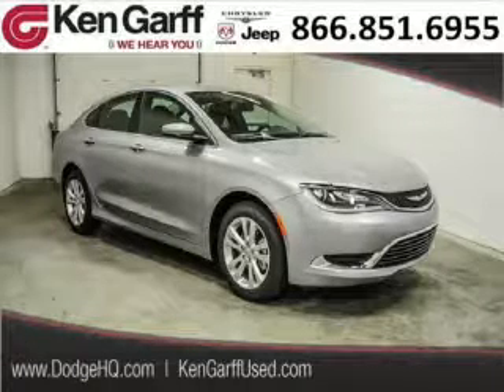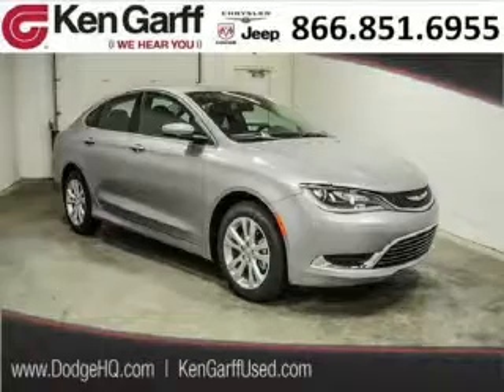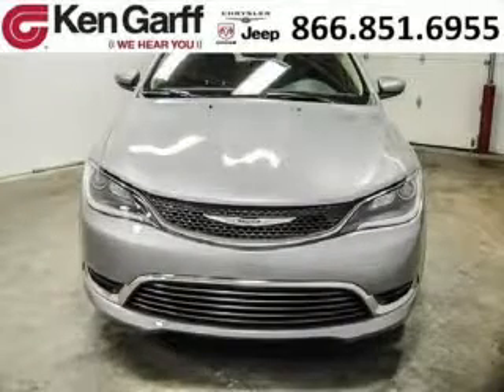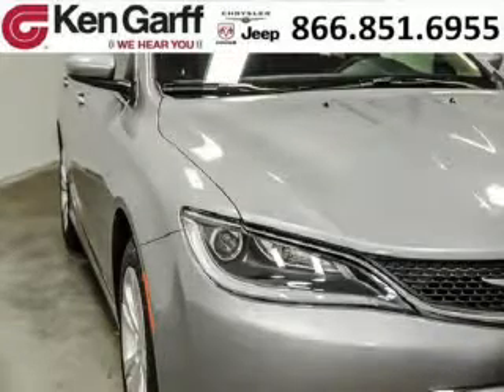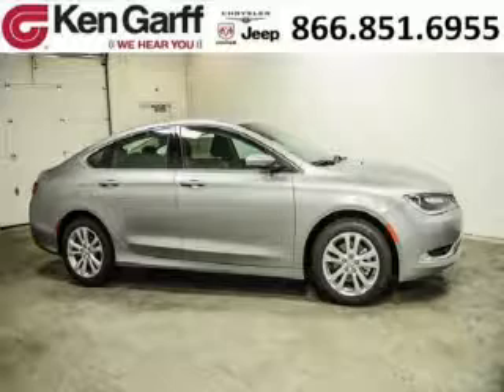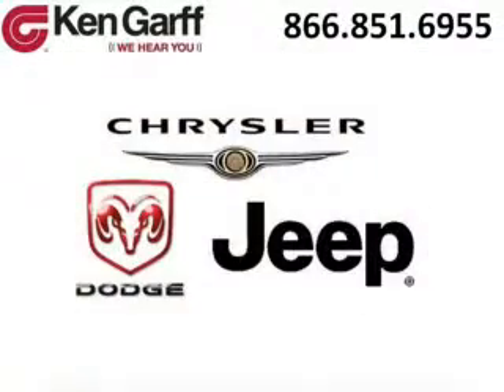2015 Chrysler 200 Salt Lake City Utah